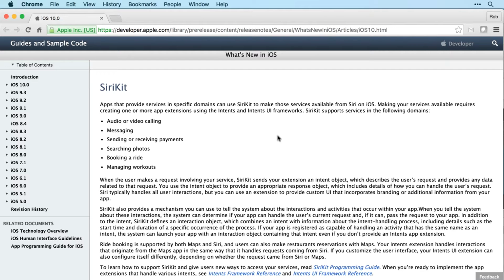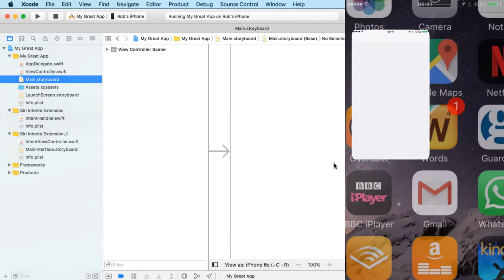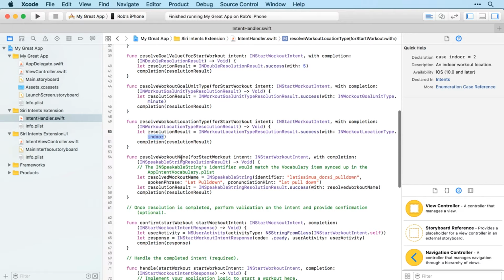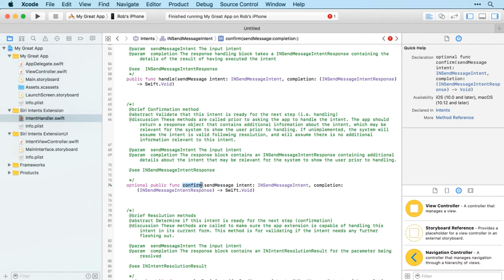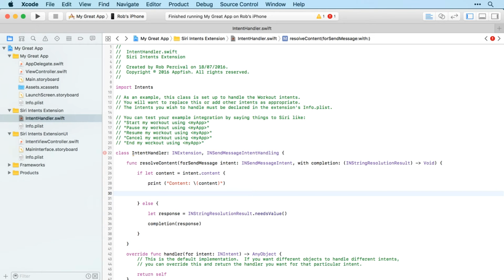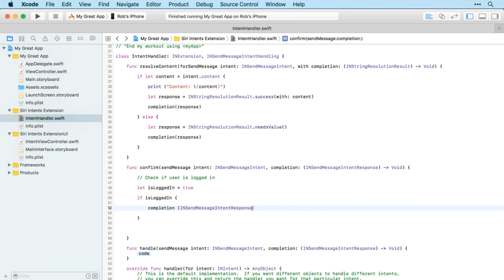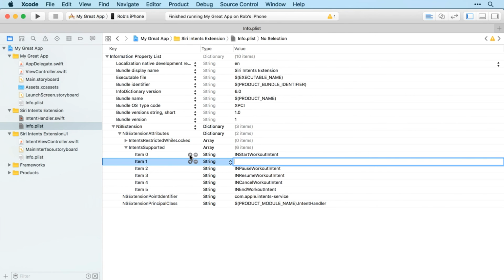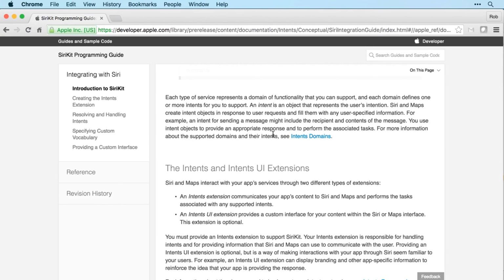apple 207 Working With Siri Kit